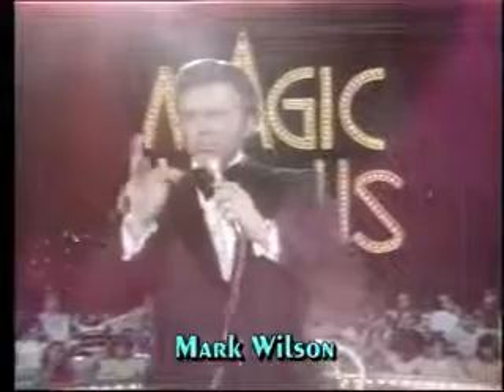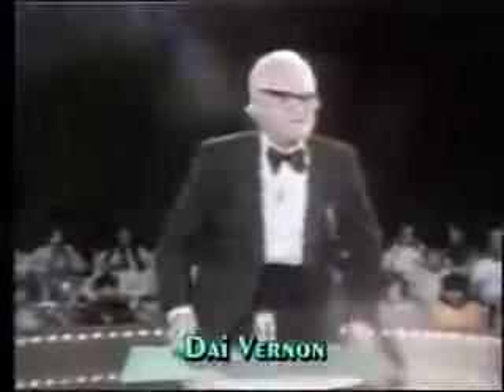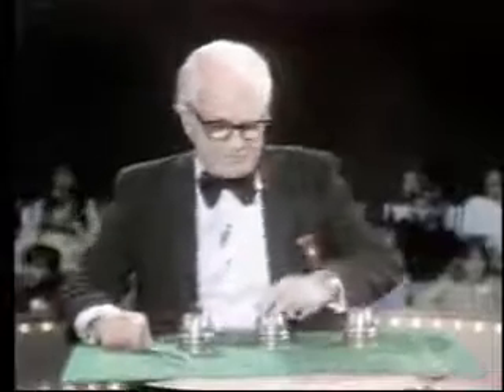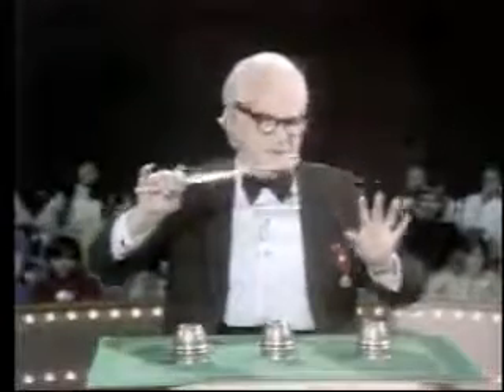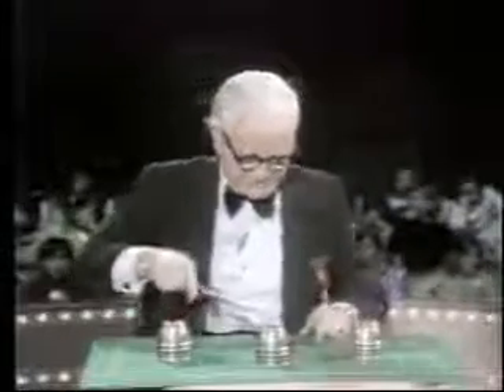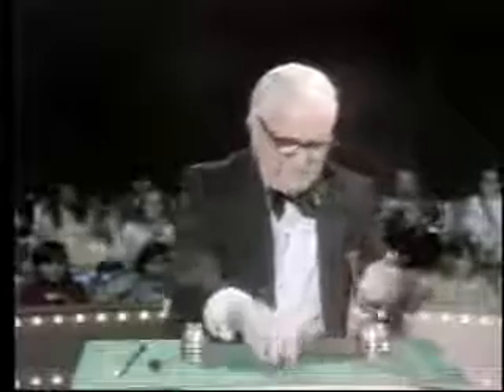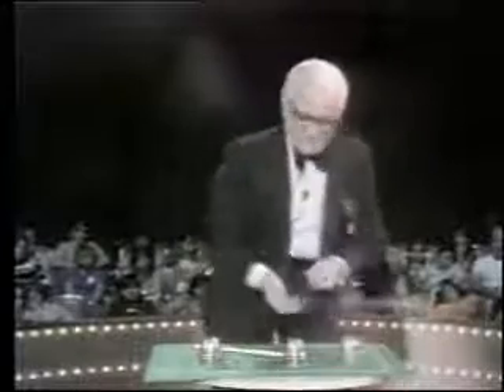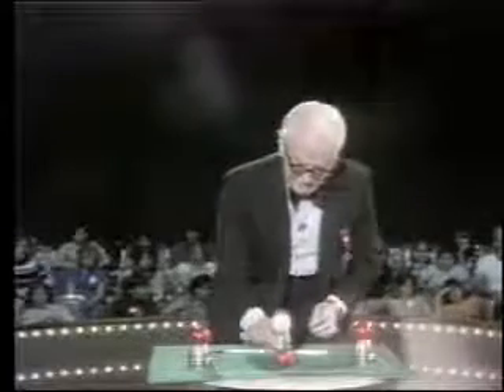Cups & Balls with Chop Cup by Morrissey